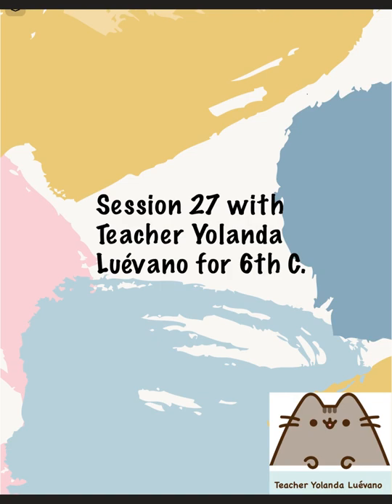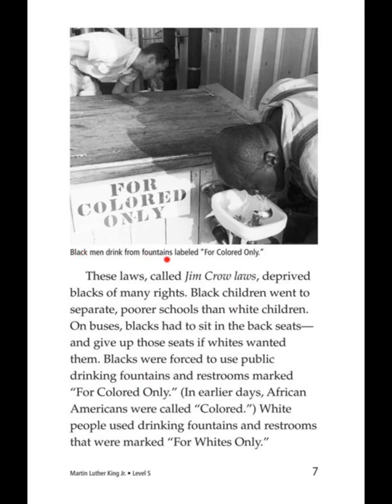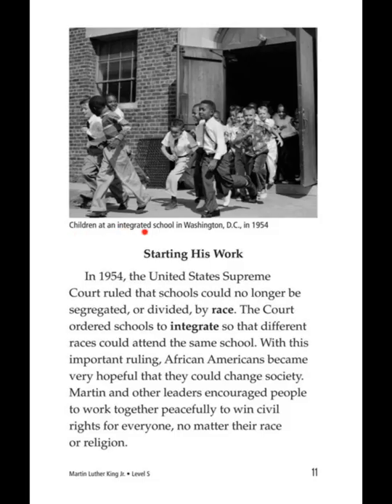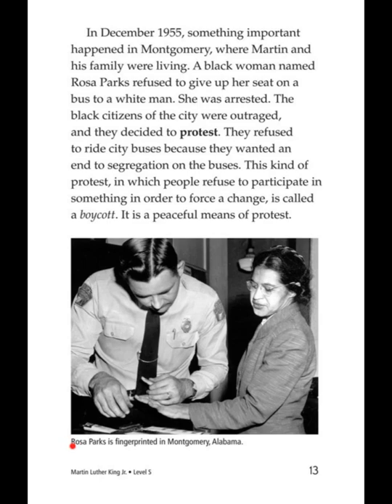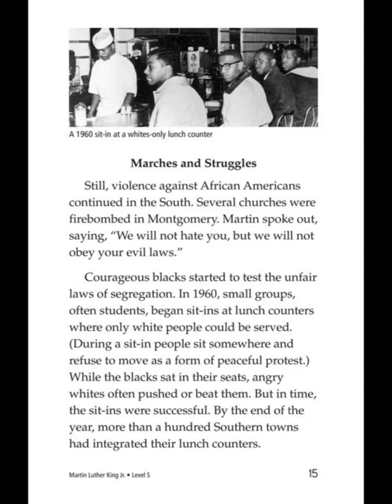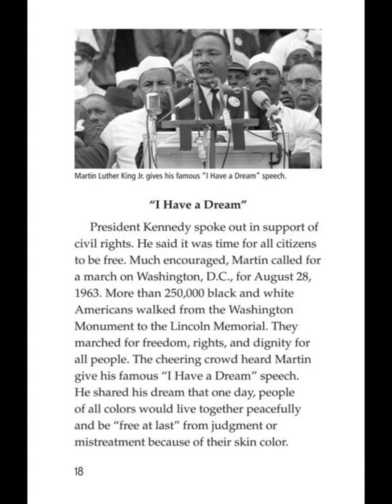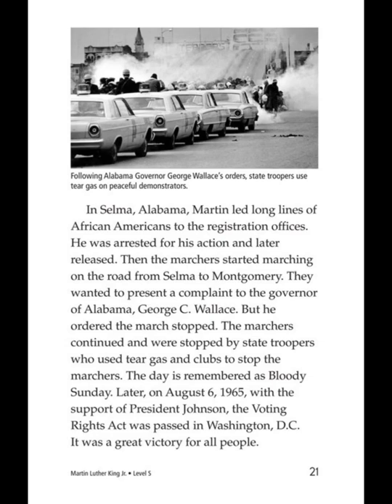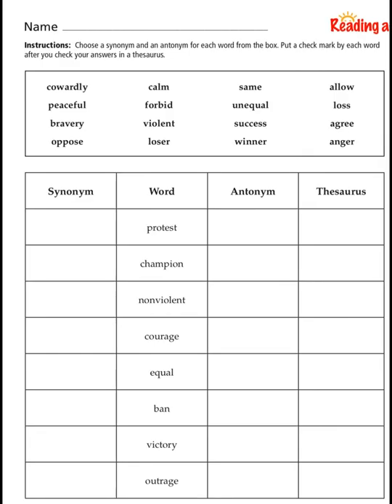6th C Session 27